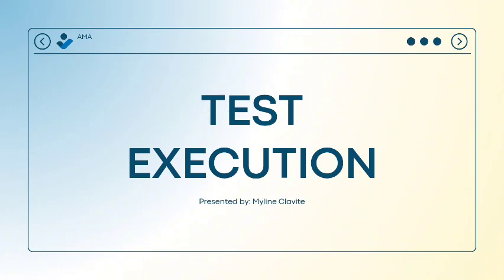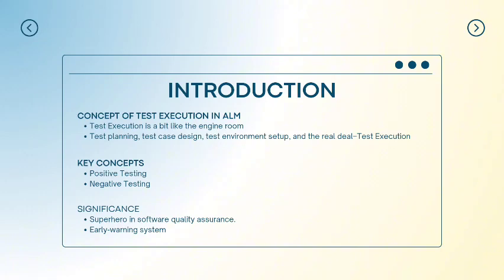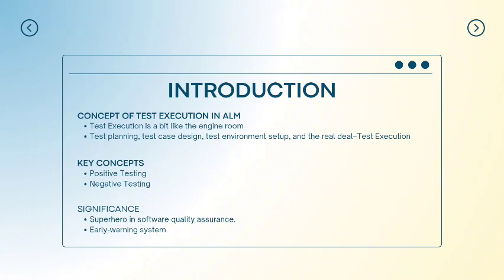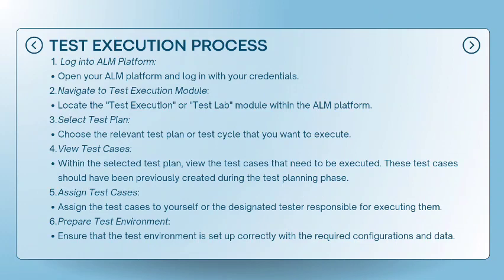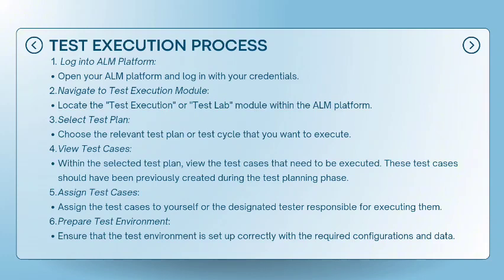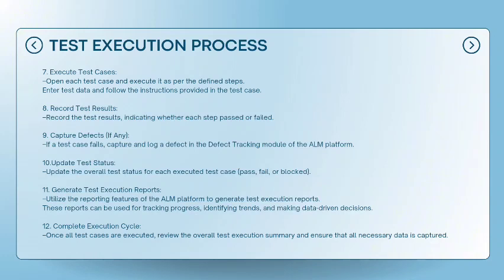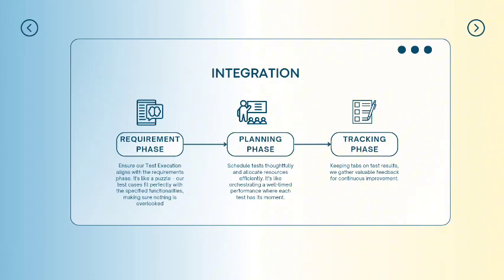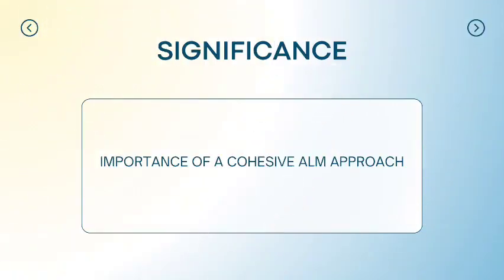Test Execution Process